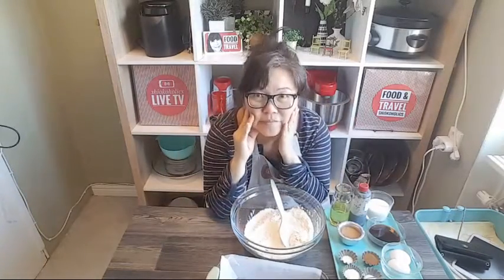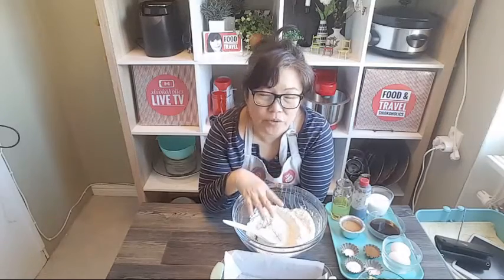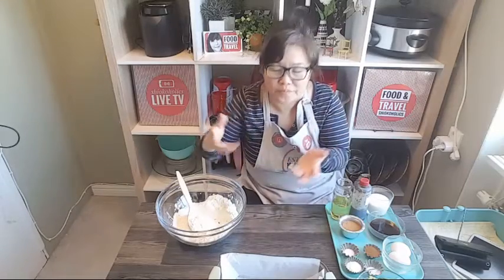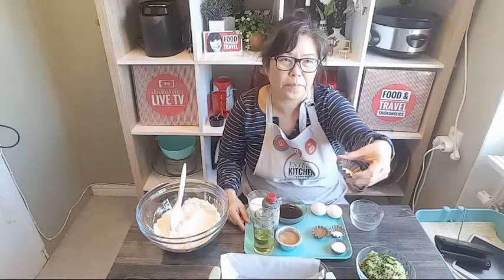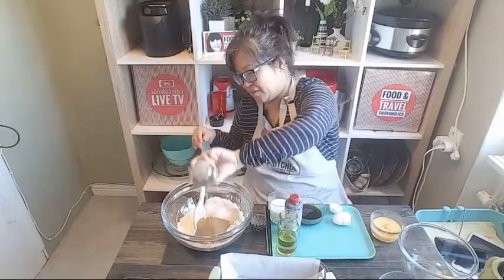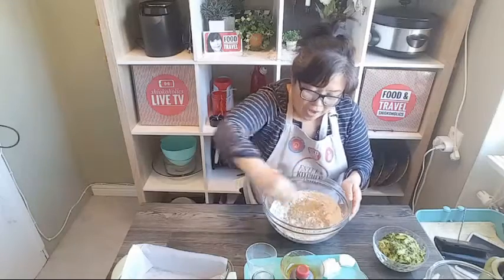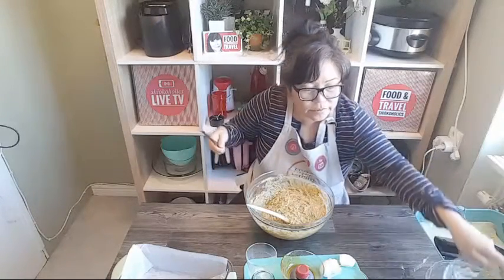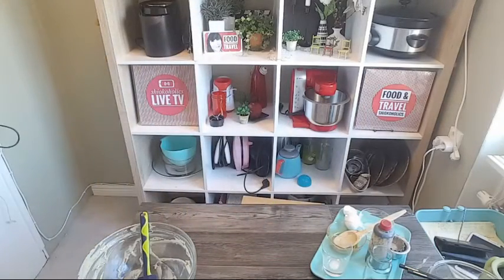How To Make Zucchini Bread (西葫芦面包)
⭐️⭐️⭐️GET DAILY LIVE STREAM SCHEDULE ⭐️⭐️⭐️
LIVE @youtubelive & @facebook live

⭐️⭐️⭐️ASTORE⭐️⭐️⭐️
Check products used in my live cooking shows & Youtube videos